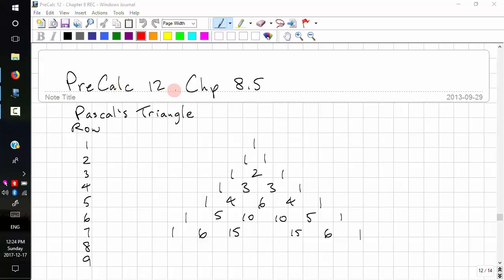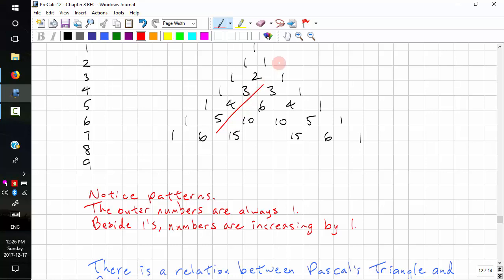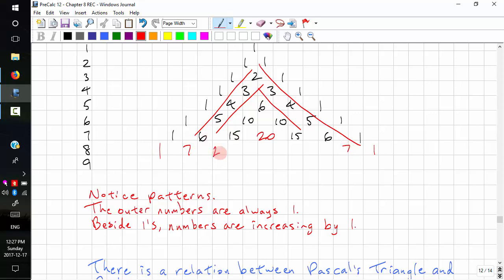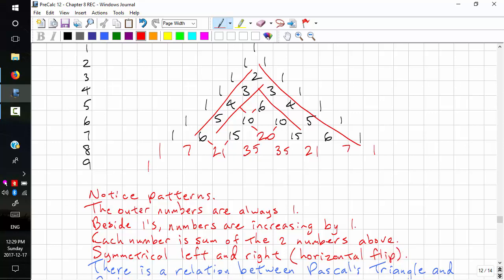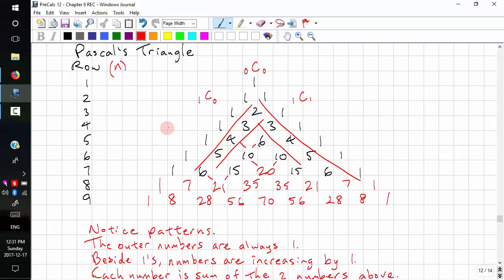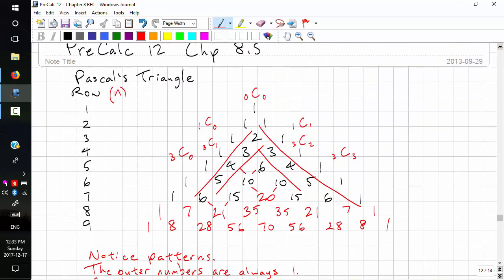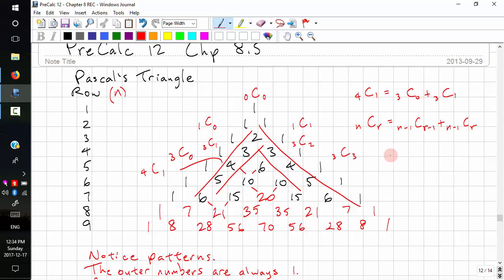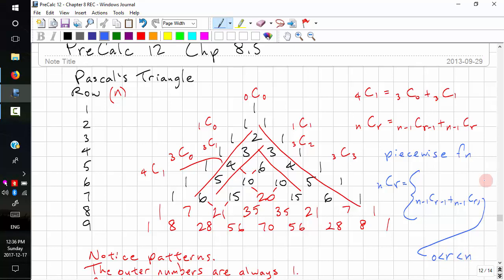PreCalculus 12 Chp 8.5 - Pascal's Triangle (2017)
Learn how to construct Pascal's Triangle.  Learn the connection between Pascal's Triangle and combinations.